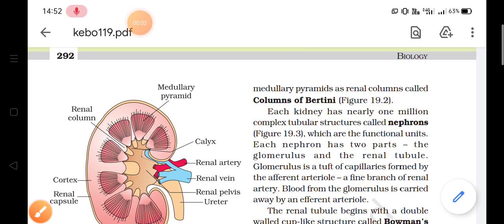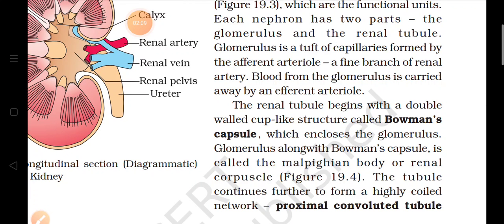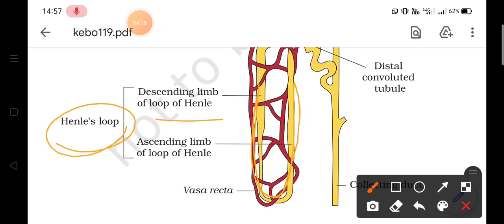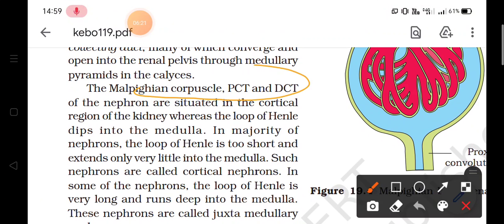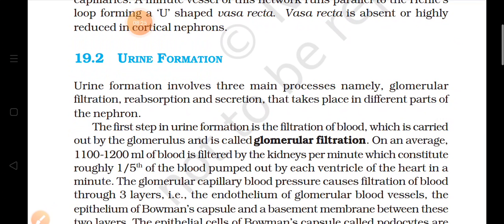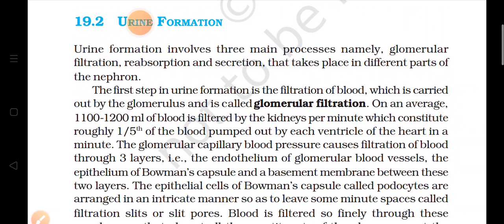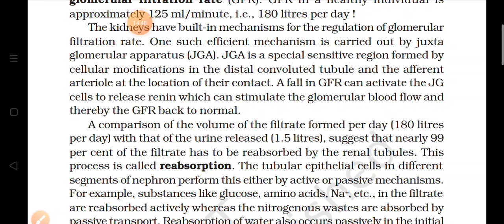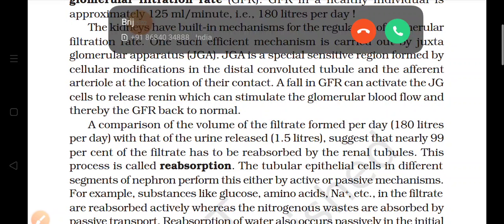structure of Kidney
excretory products and their elimination
Class XI